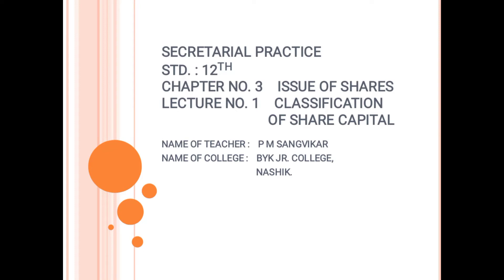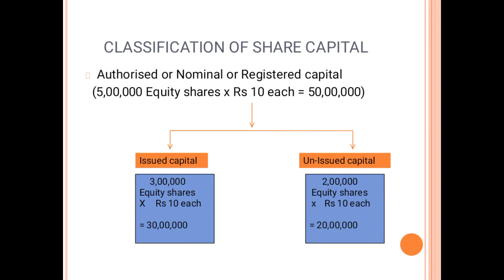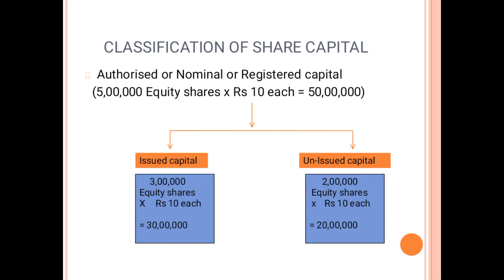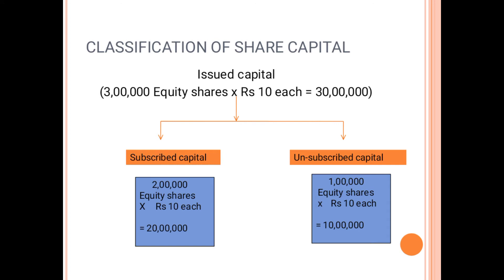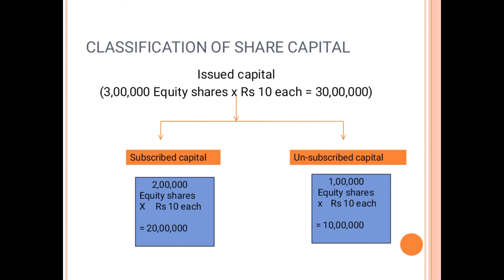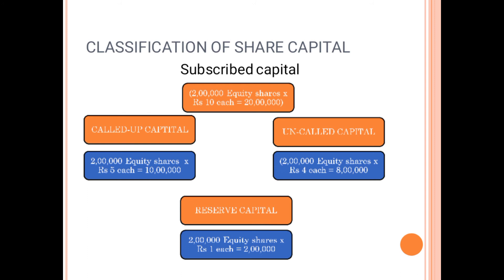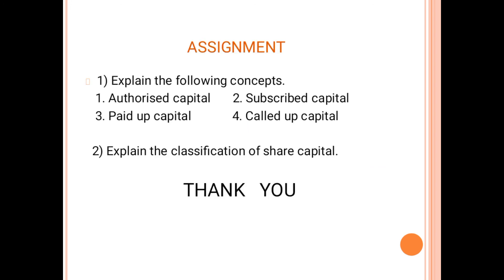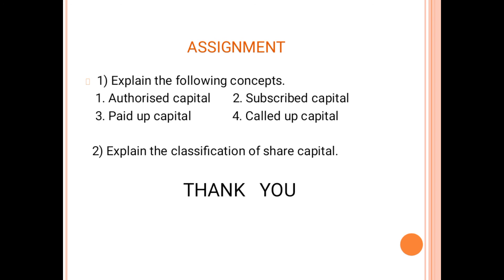XII_SP_CHAPTER NO.3 ISSUE OF SHARES LECTURE NO.1 CLASSIFICATION OF SHARE CAPITAL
Online lecture series organised by BYK college, nashik